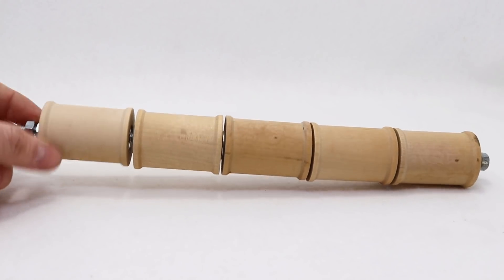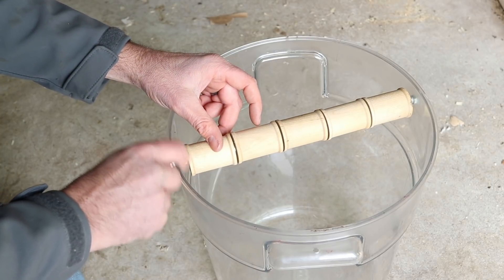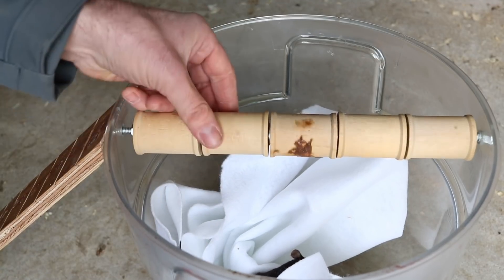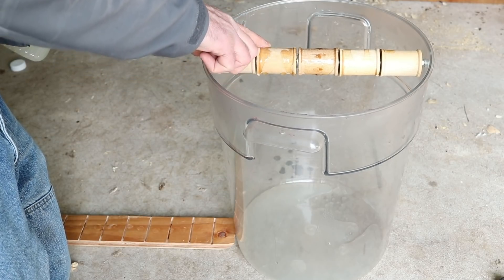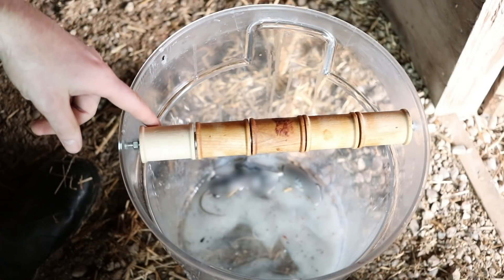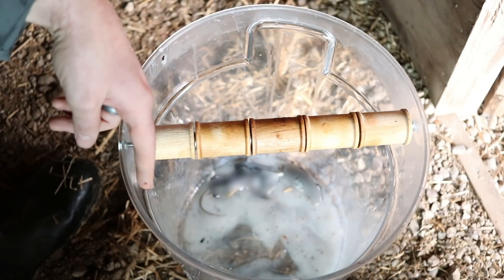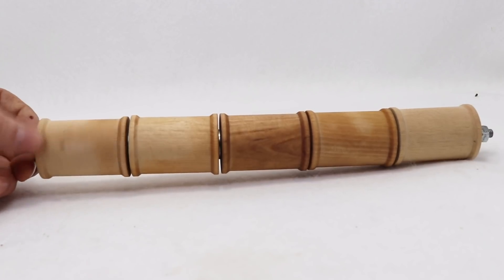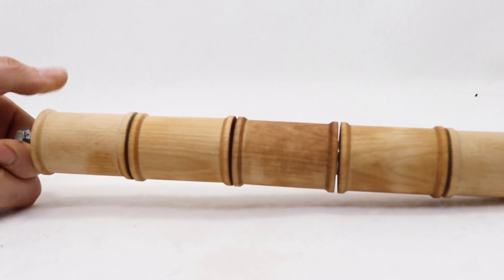The Ultimate Multi Log Rolling Mousetrap. Mousetrap Monday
In this video we test out a new version of the rolling log mouse trap.